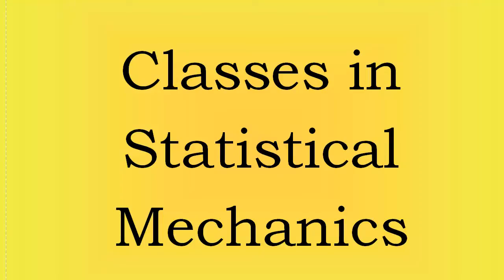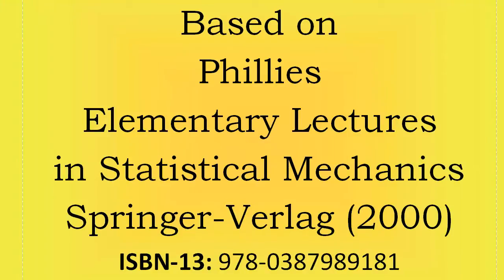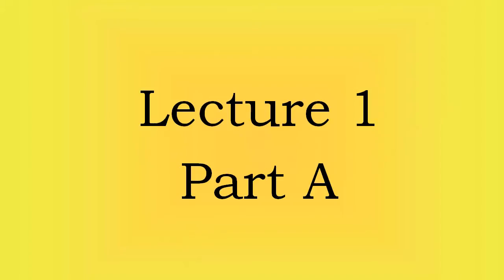Classes in Statistical Mechanics - 1A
George Phillies gives a series of classes on statistical mechanics, based on his book "Elementary Lectures in Statistical Mechanics", targeting at an audience with a knowledge of basic calculus and classical mechanics.